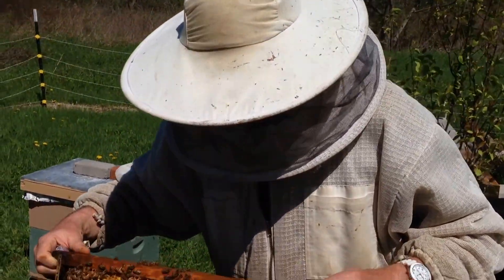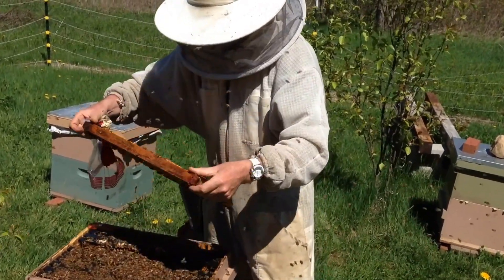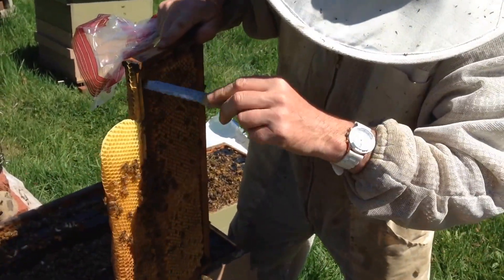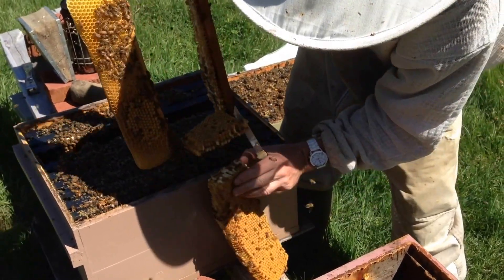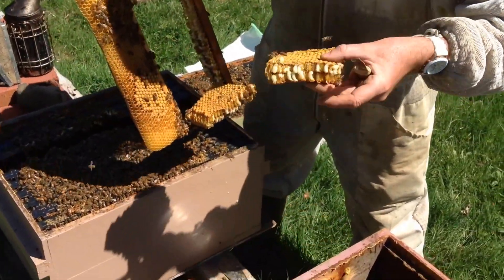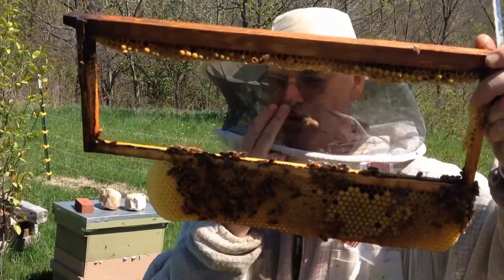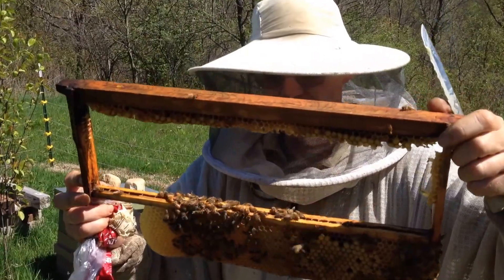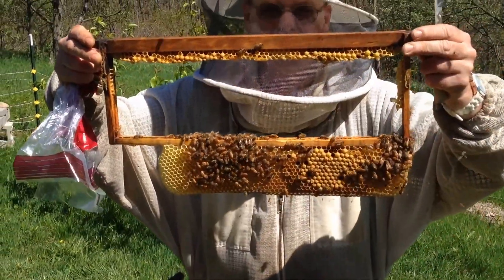drone brood removal - medium foundationless frame in a deep box.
In the spring I add foundationless medium frames to the bottom box of colonies that have been grown into double deep 10 frame hives.  When the drones are capped I cut them out.
I intend to split the colonies in this yard MDA splitter style.  See Mel's website mdasplitter.com for more details on his method;  I find using broodbreaks, as Mel advocates to be a viable method to keep my bees alive without applying miticides to my hives.  Mel doesn't advocate for drone brood removal, but it makes sense to me.
When using a medium frame in the bottom box the bees first fill the  open frame, and then build on the bottom bar.  This allows one to cut the drone out in stages as it is sealed and I believe this is better than exchanging frames because when frames are exchanged there is a period where the only place mites can go is into the worker cells.